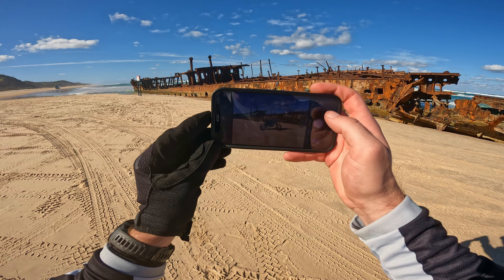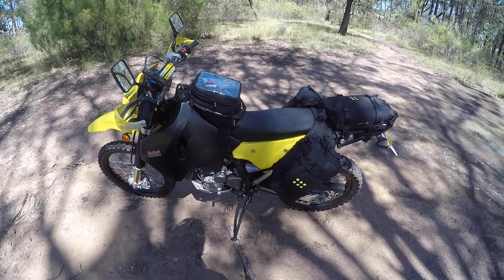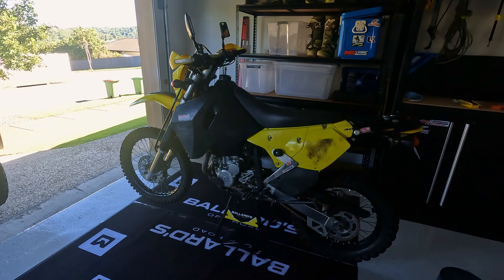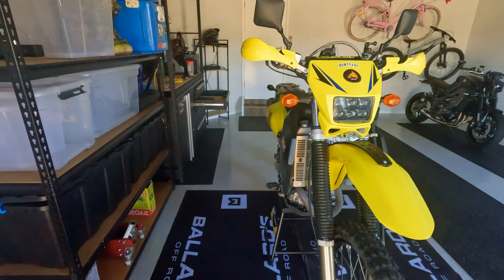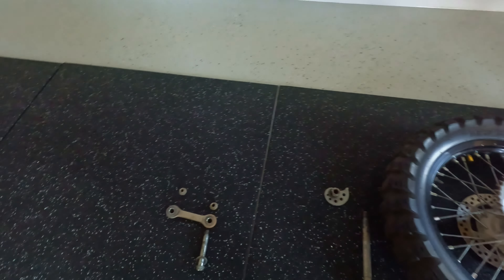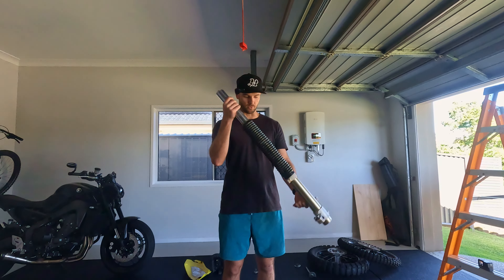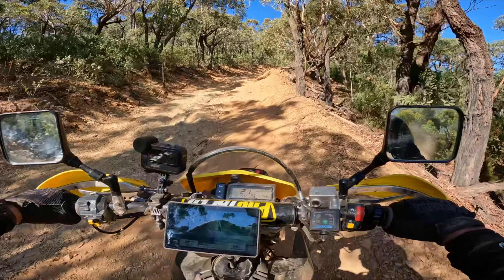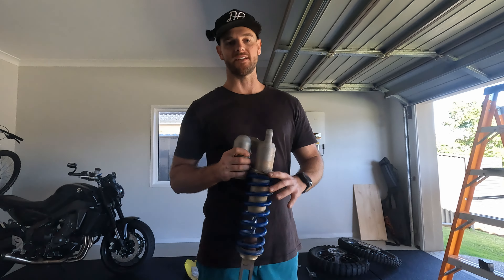WHY I'M REDOING MY SUSPENSION SETUP | DRZ400E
Adventure bikes require a good suspension setup to handle the extra luggage that is thrown onto most riders bikes. In this video I'm tackling my DRZ's suspension setup to get it back handling the way it should.